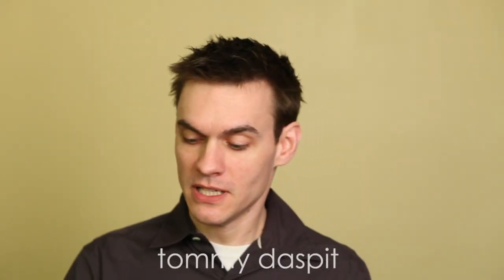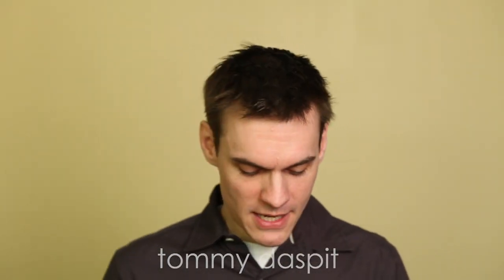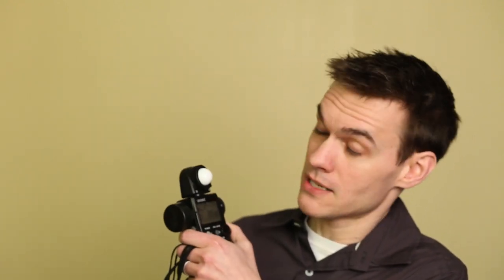FotometerPro iPhone Light Meter App Review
Tommy Daspit of the Tommy Daspit Photography School in Birmingham, Alabama, reviews the iPhone app FotometerPro.

If you are interested in photography lessons in the Birmingham, Alabama area, or would like more photography tips and lessons, check out